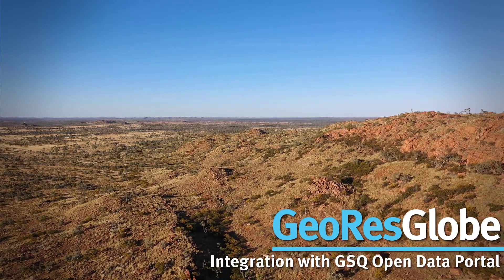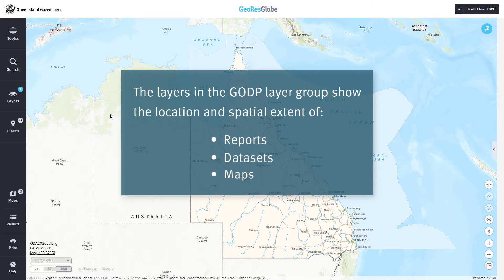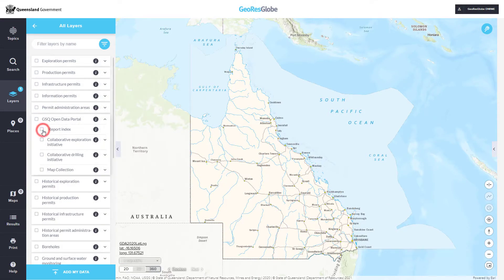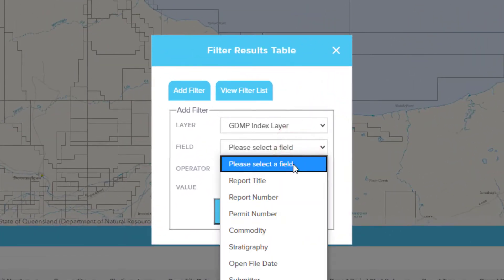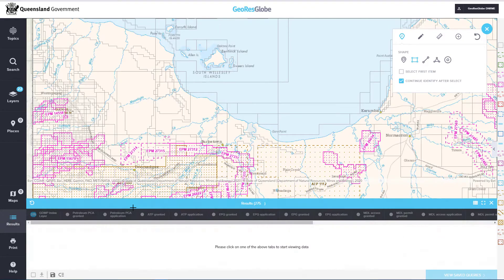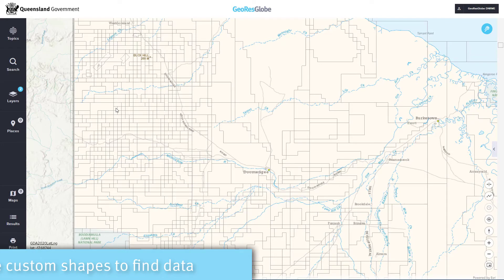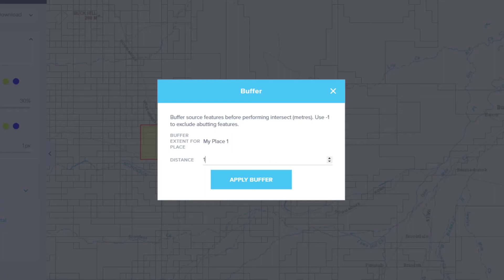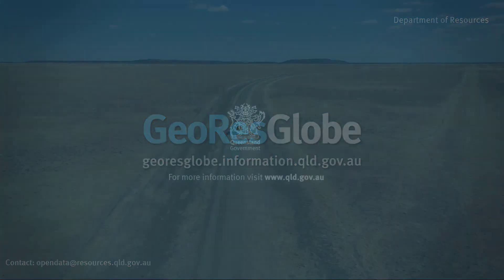Tutorial 8 - GeoResGlobe integration with GSQ Open Data Portal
Welcome to the tutorial on GeoResGlobe integration with GSQ Open Data Portal. In this tutorial we will look at how to search the GSQ Open Data Portal using selected records from map layers or a custom shape and how to filter the results table.

0:00 Welcome
0:08 Tutorial objectives
0:38 Access the GSQ Open Data Portal layer group
1:49 Search the GSQ Open Data Portal
2:07 Filter the results table
3:14 Send a search to the portal using selected records from the results table
3:55 Use custom shapes to find data
5:25 Tutorial closing and contact details